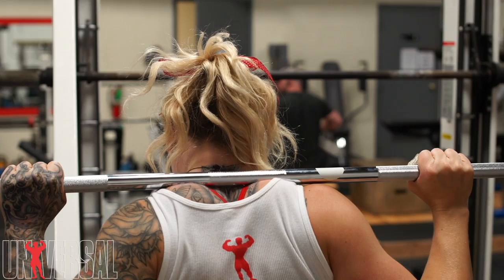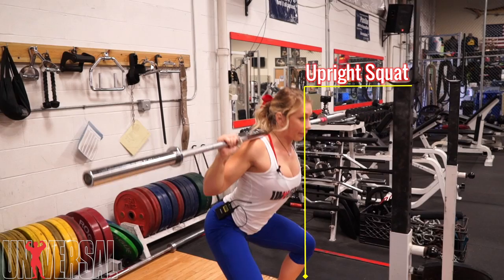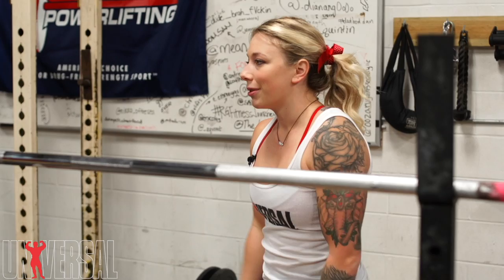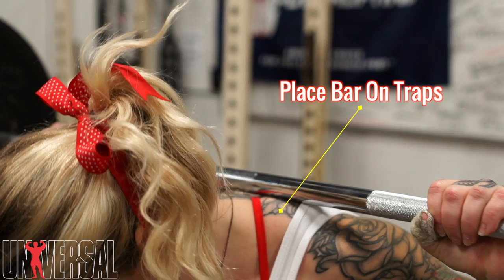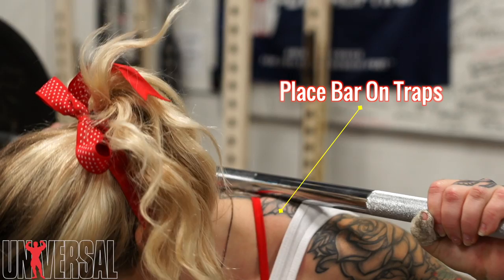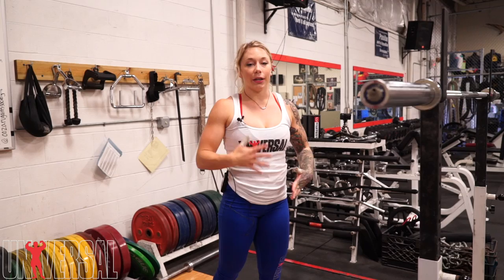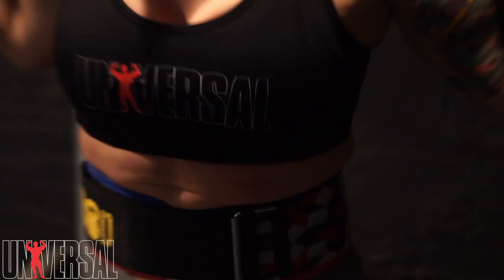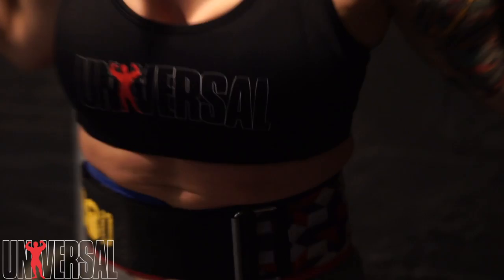Kristin Pope Back Squat Tutorial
Squatting is the foundational compound movement for strength, physique, and performance athletes. For Olympic weightlifters, the squat serves as an accessory movement for both the snatch and clean and jerk. Universal athlete and Olympic weightlifter Kristin Pope utilizes the high bar squat to develop more power and strength in her quads, and practice being in the upright position for her competition lifts.